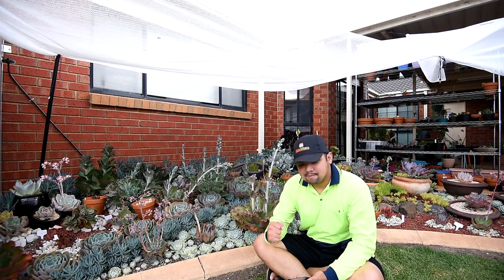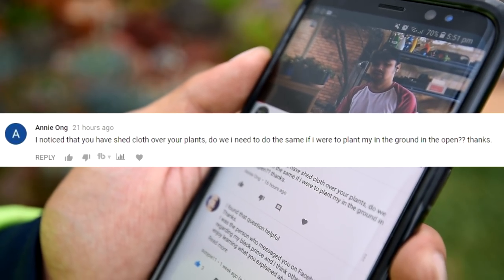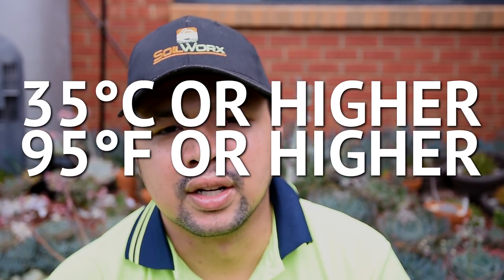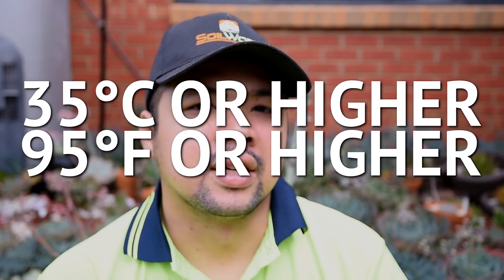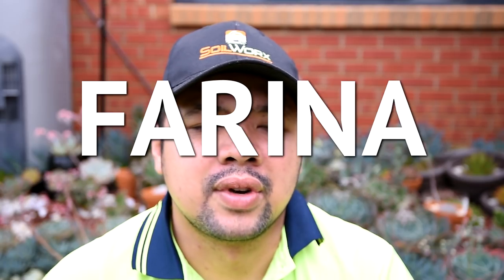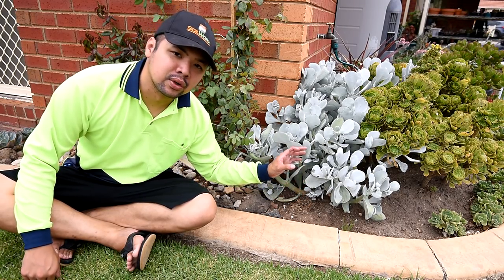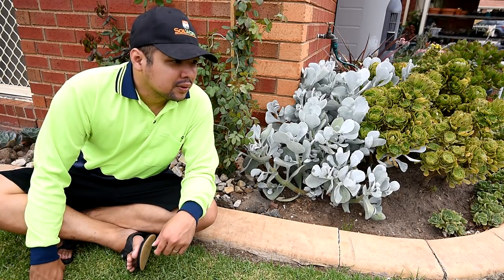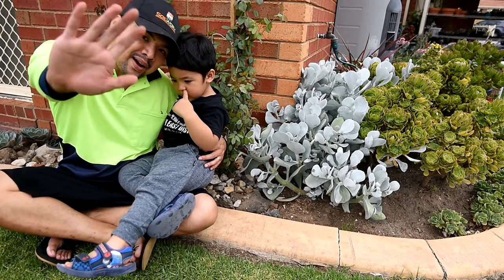Do I need shade cloth over my plants?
There is no easy yes or no to this question since this depends on a bunch of factors such as your climate, the size of the plants, the age of the plants, are you plants sun hardened? These are but only a few of the many things you have to keep in mind.